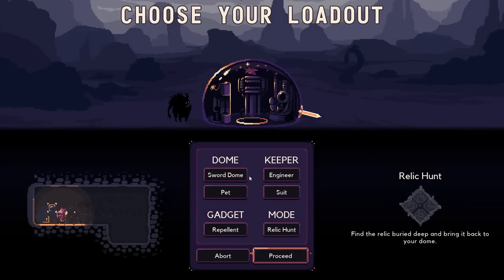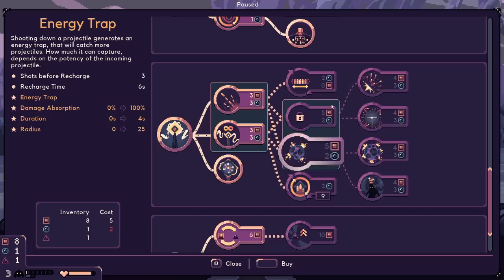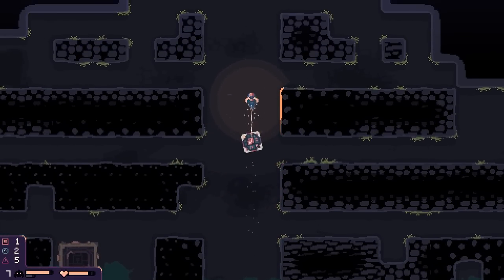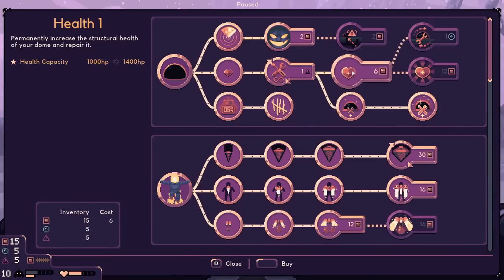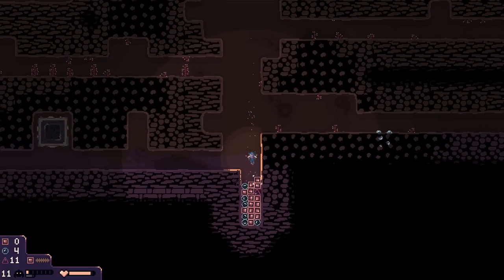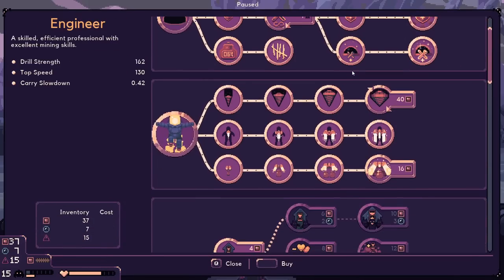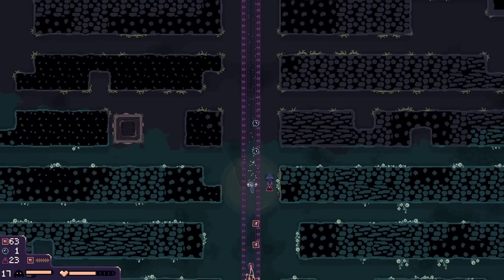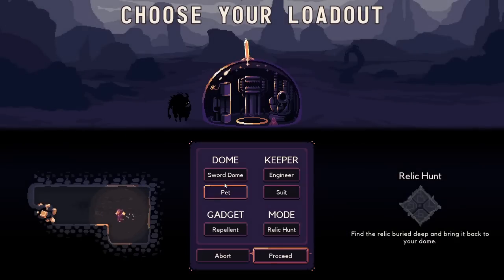The New AI Mode is BROKEN! | Dome Keeper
Toppest of the toppest Patreons:
abrazite
Xieroeh
Beaniiman
Nicol Bolas
cparks1000000
Butler
Whyte
Ultimate_Despair
Raincloud Bunny
Lucas
Zathien
Ash